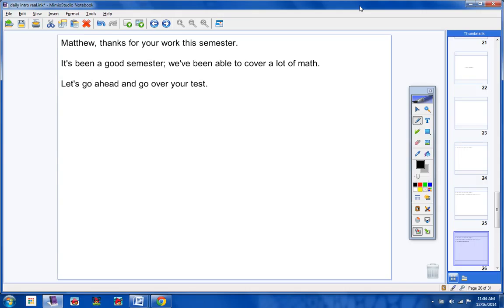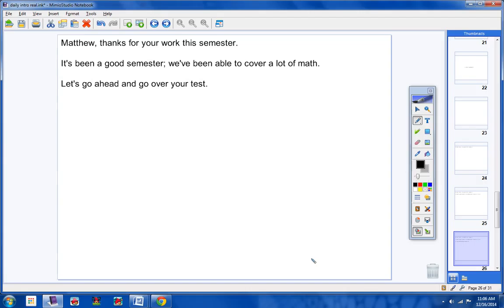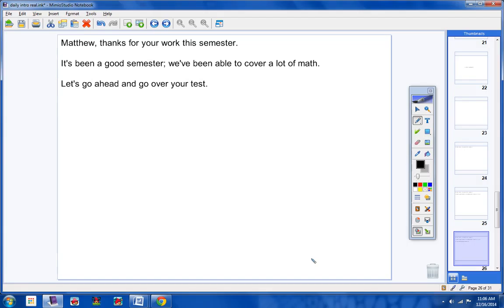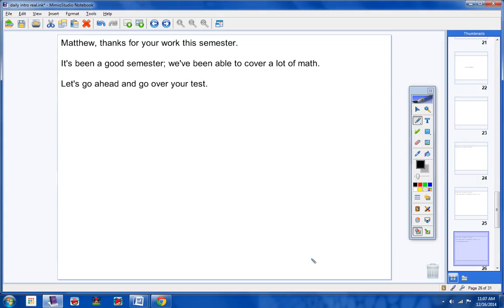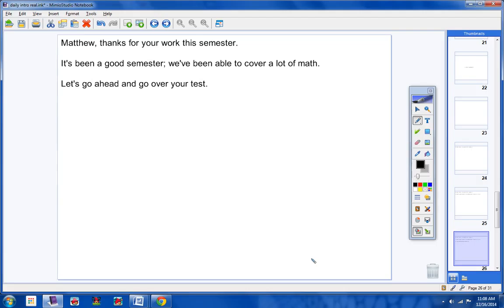Matthew December 16